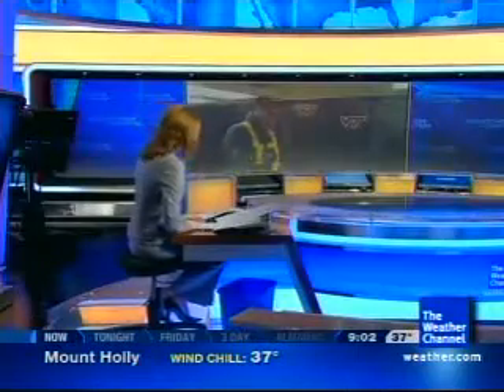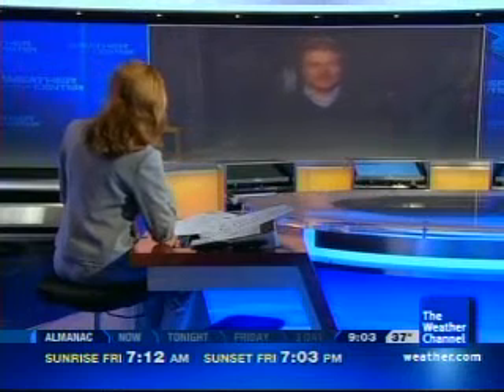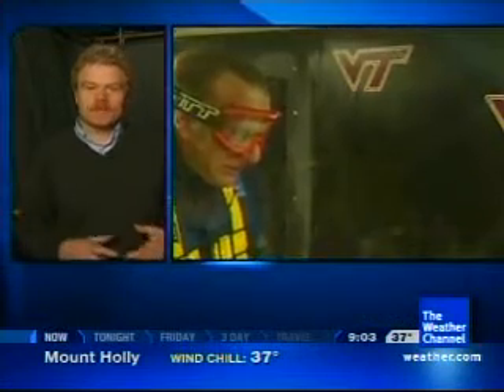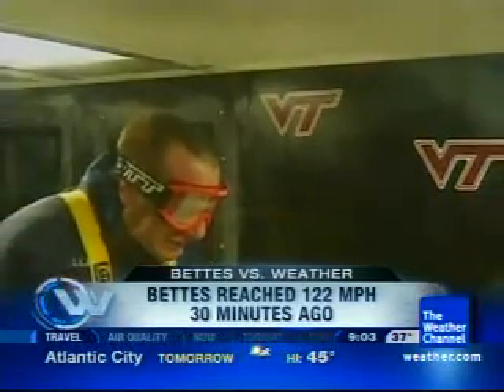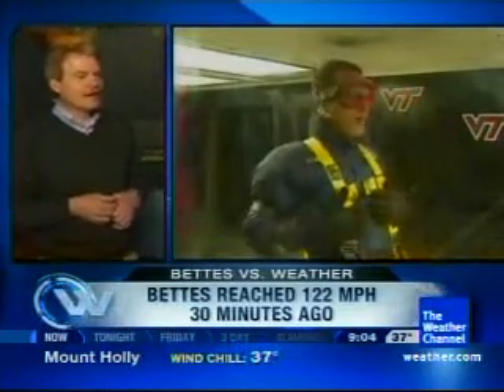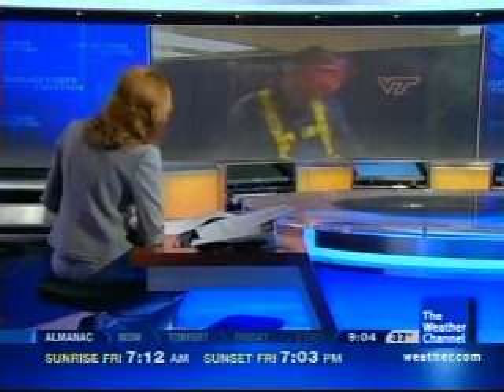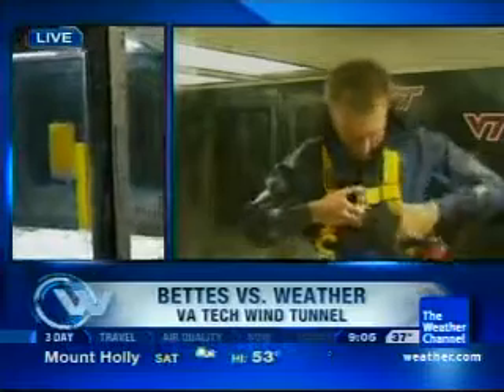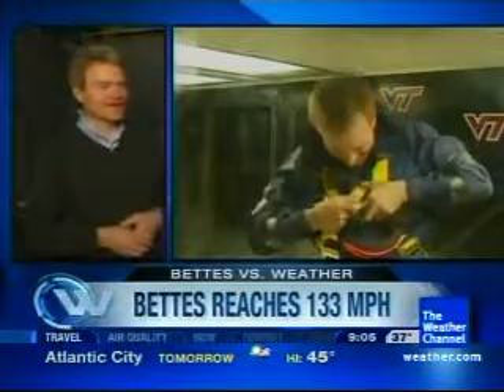Mike Bettes in VA Tech Wind Tunnel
Mike Bettes tries to withstand category 4 hurricane-strength winds in Virginia Tech's wind tunnel.